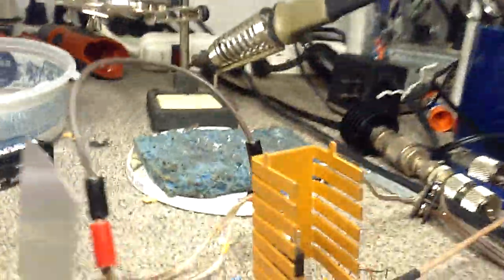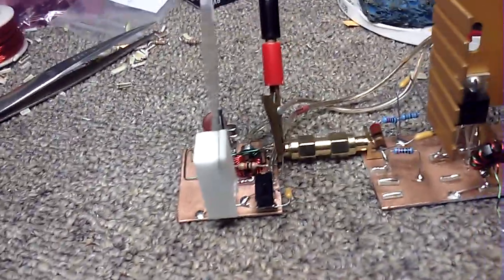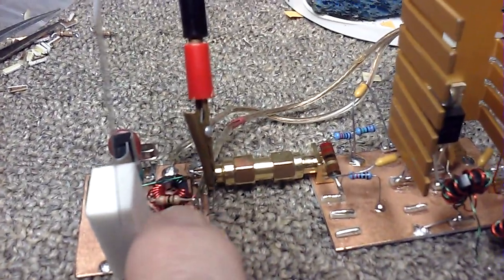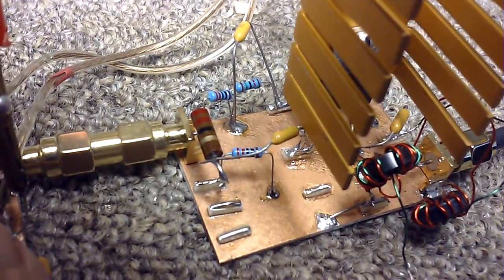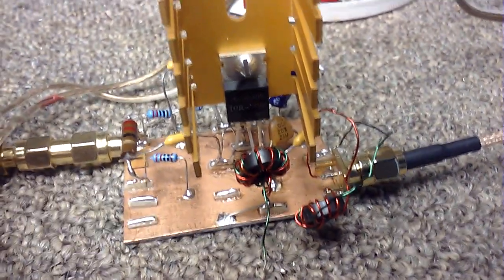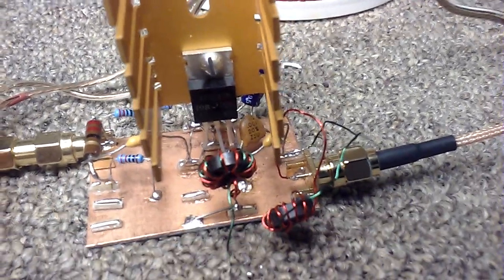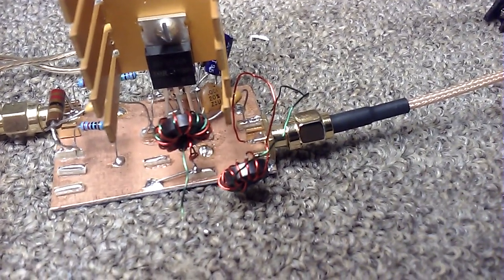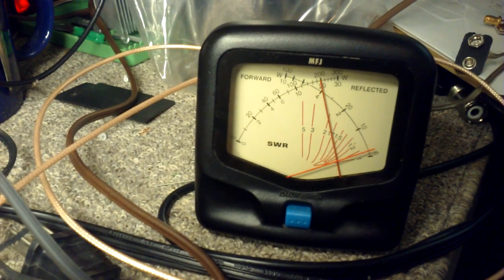20 Watt MOSFET Amplifier IRF9540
QRP Linear PA Using IRF9540 MOSFET Device. 0.8 Watts drive 20 Watts output 50 Ohm load. Cool running.